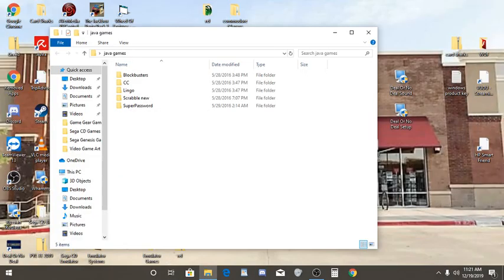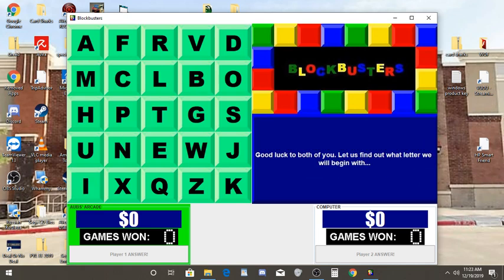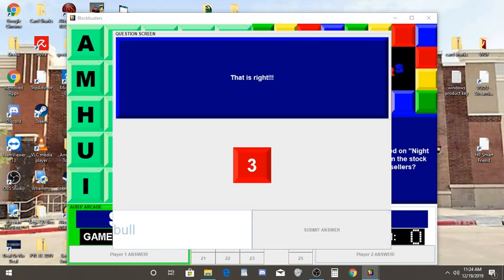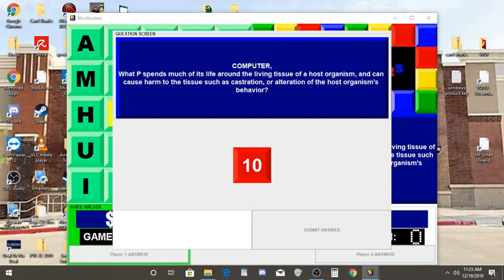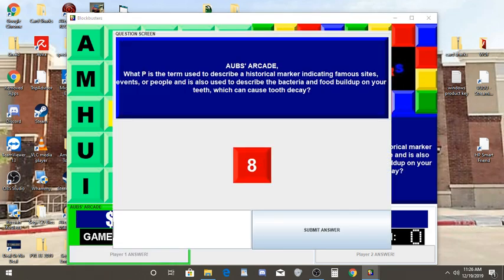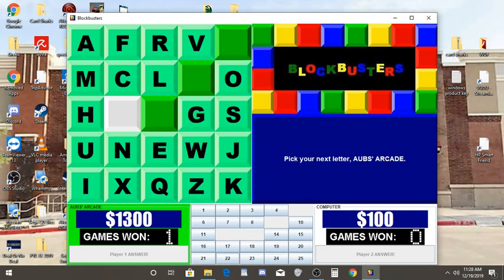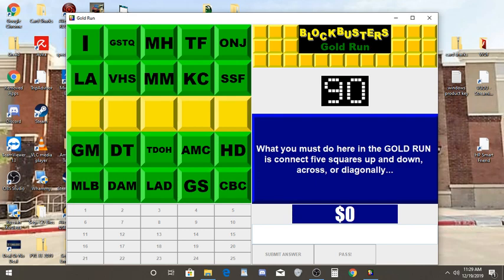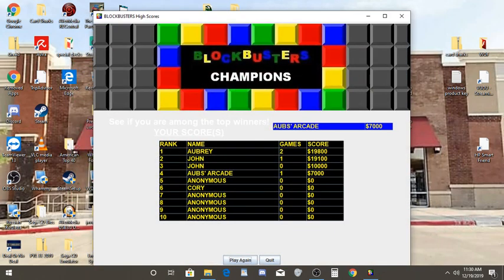Blockbusters PC Game #1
Here is a game of Blockbusters for the PC. How will I do? Watch to find out, and enjoy!

NOTE: Whatever I win in this game will also be given to David Downs in his memory.